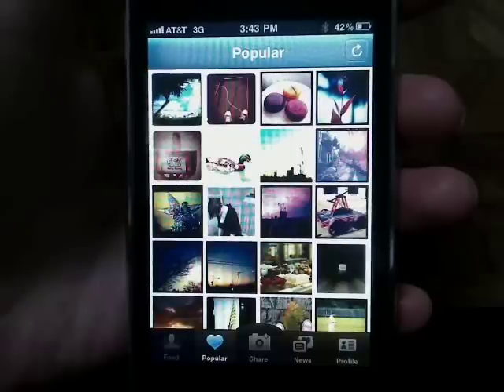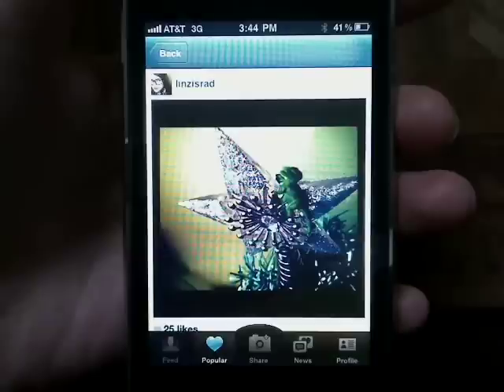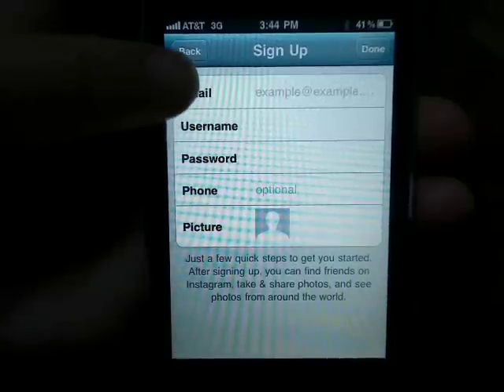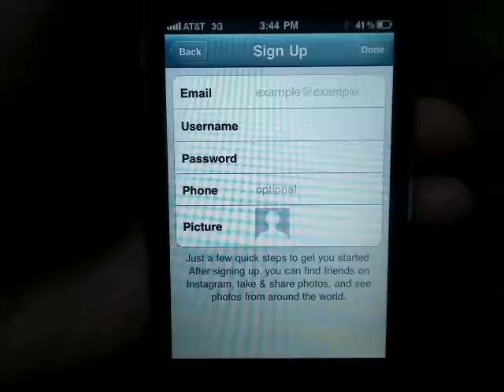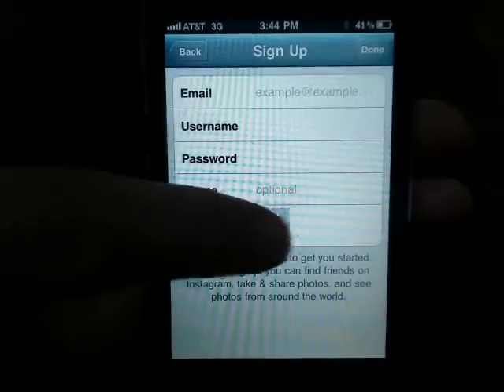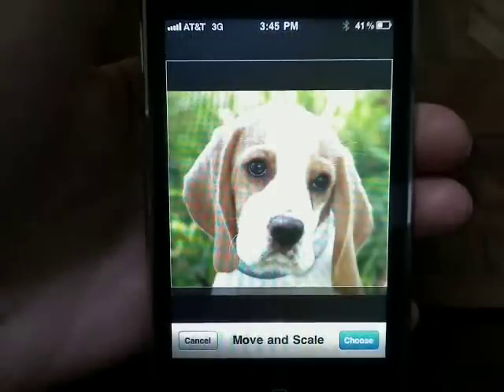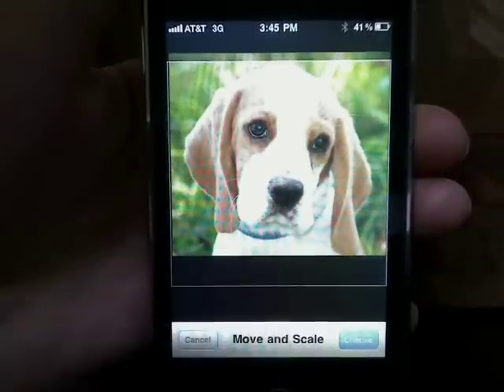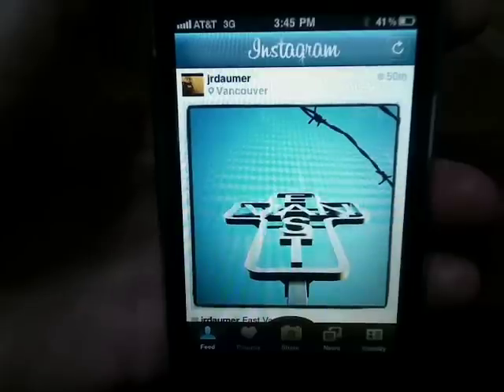Signing up for an Instagram account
To use Instagram you'll need to create an Instagram account. This process is quick and easy and mostly just requires you to add an email address and choose a username and password so you can start sharing photos on Instagram and more @ butterscotch.com